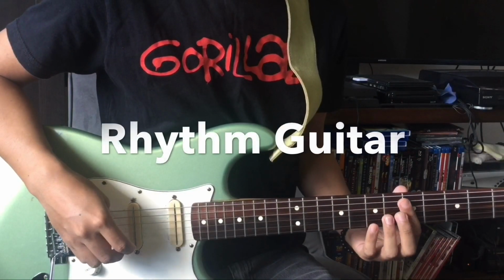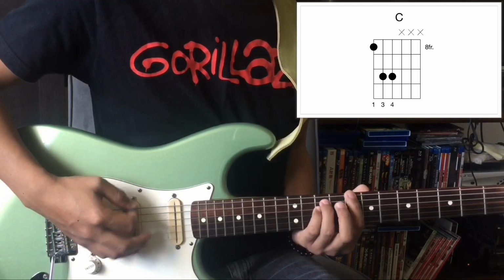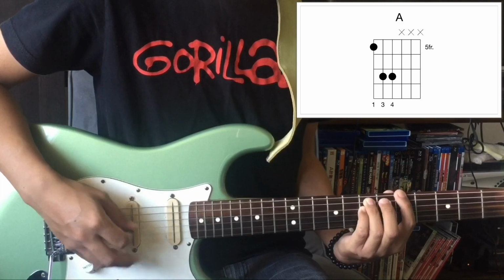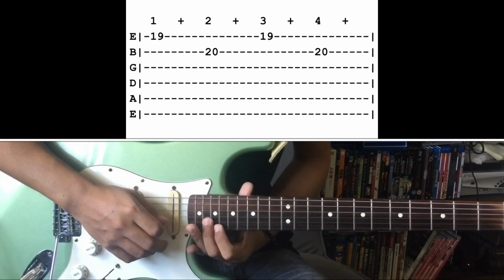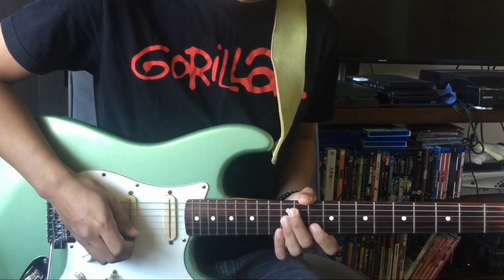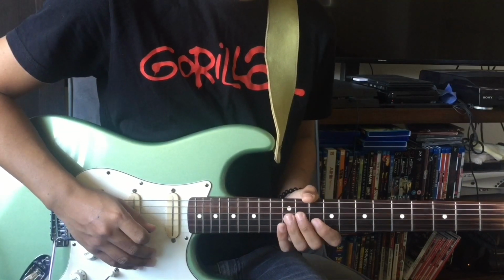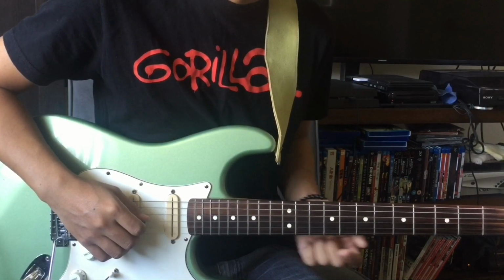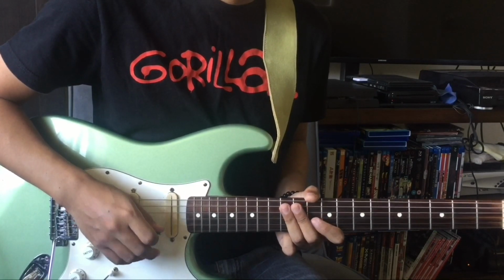Gorillaz Tranz Guitar Lesson Video (chord and tab diagrams included, full guitar tab in description)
Gorillaz Tranz Guitar Lesson Video (chord and tab diagrams included, full guitar tab below)

This guitar lesson video covers the song Tranz by Gorillaz. Tranz is a very synth heavy song but definitely matches a guitar sound when it comes to the energy and feel of it, which is why I've decided to do a guitar lesson video and also a small intro cover if you would call it that on Tranz by Gorillaz.

This song lesson will go over the chords and strum patterns the rhythm guitar can do to emulate the heavy bass synth in the song as well as the two lead synth parts that appear around the chorus of Tranz. Hope you all enjoy adopting my translation of Tranz by Gorillaz on guitar!

If you resonate with my teaching style and would like more free guitar instruction that includes multiple jumping on points for various levels and concepts of guitar playing, visit my FREE GUITAR LESSON GUIDE:

TIME STAMPS:

Rhythm guitar power chord overview - 1:15

Rhythm guitar chords - 2:16

Rhythm guitar strum pattern, rhythm and chord switching - 3:24

Pre-chorus/chorus arpeggiating synth guitar emulation - 5:47
For more explanation on the scale patterns used in this section of the song, visit the following

Post chorus synth melody line guitar emulation - 8:56